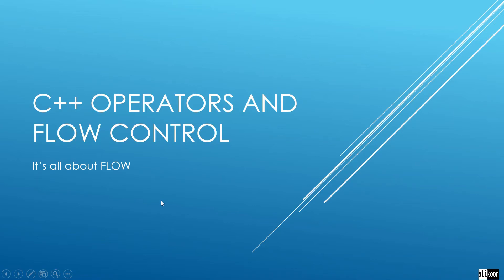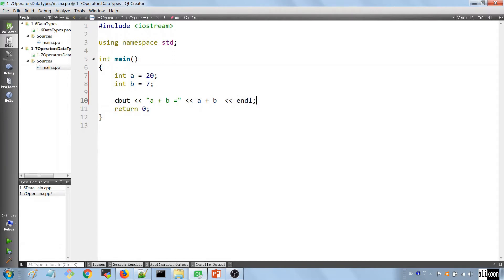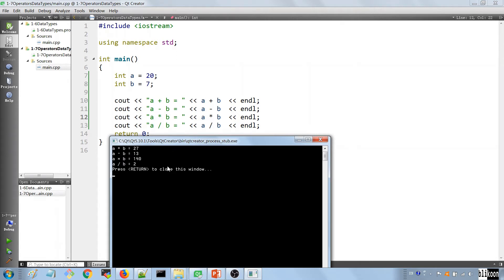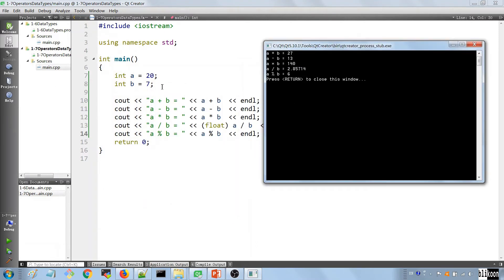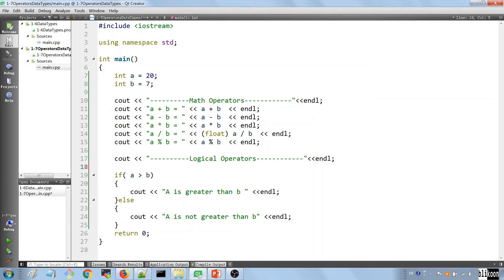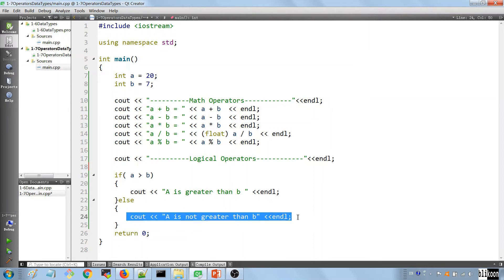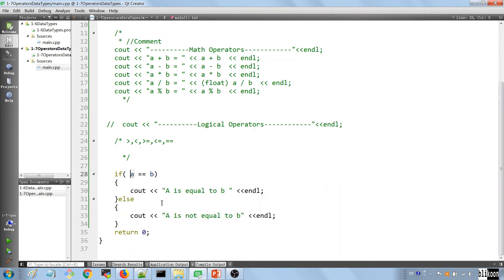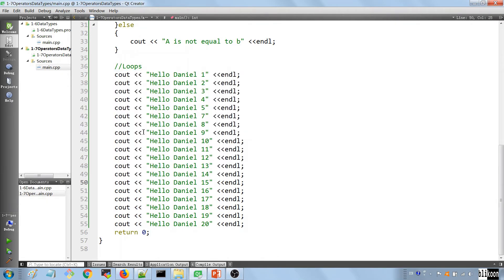Qt C++ Gui Tutorial : C++ Operators and Flow Control( If statement and loops) | Course Preview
Learn how to use C++ math and logical operators and how to control the flow of your program using if statements and loops.